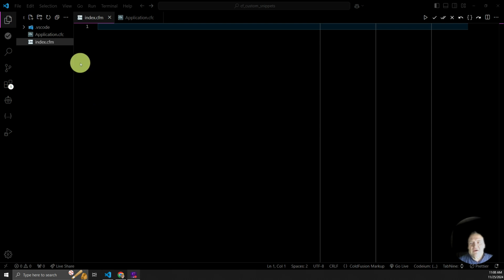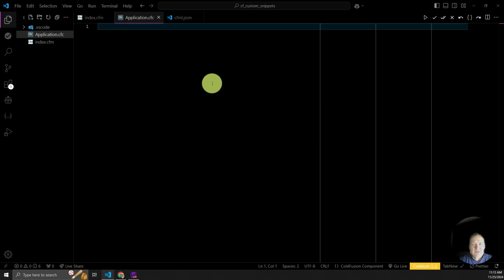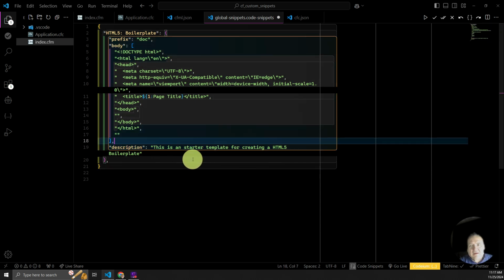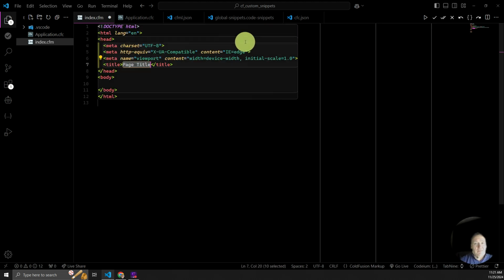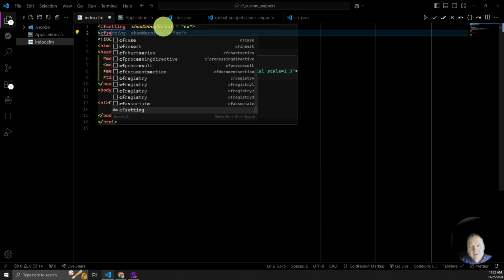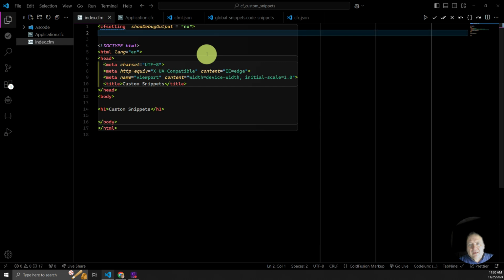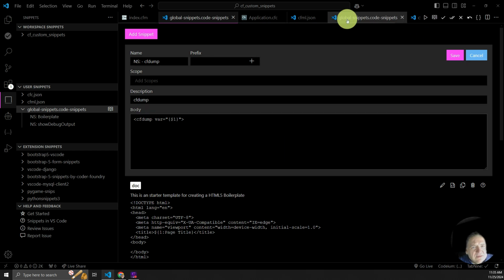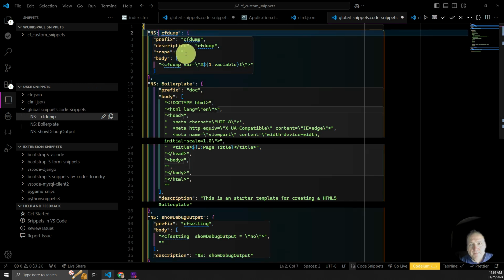ColdFusion Code Faster with VS Code Custom Snippets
Discover how to dramatically increase your ColdFusion development speed with VS Code custom snippets.